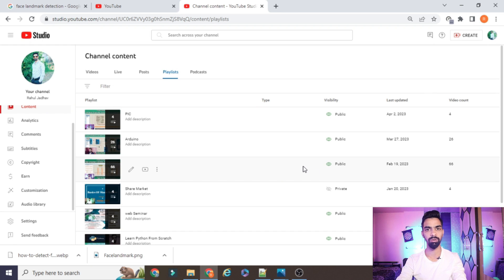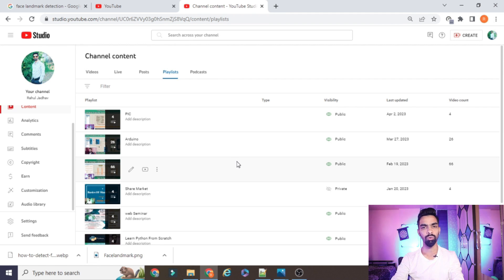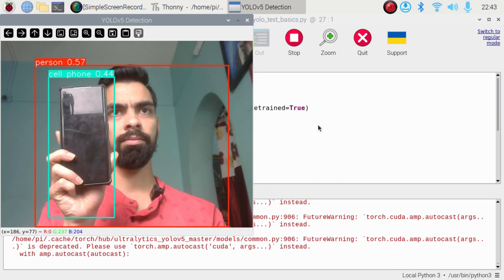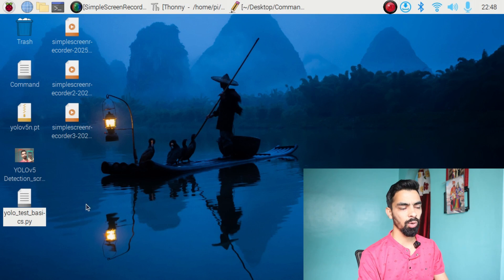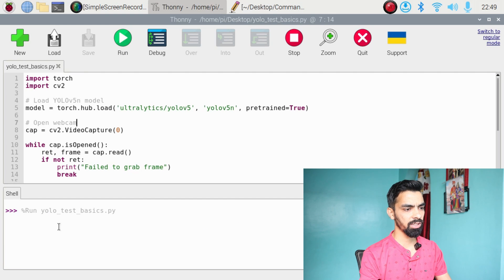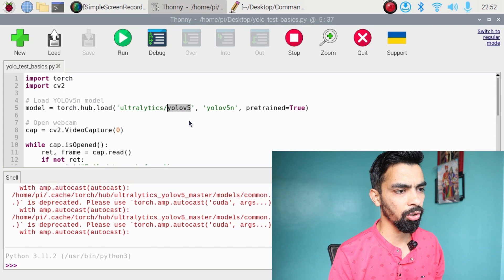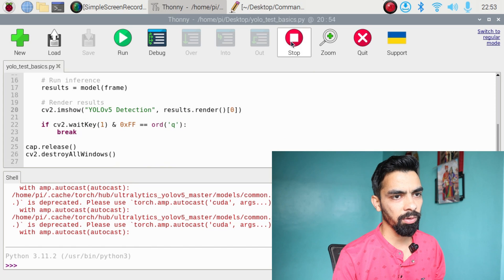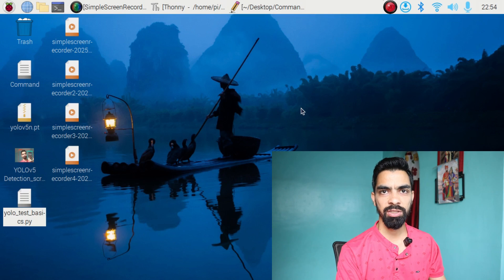How to Install YOLO on Raspberry Pi | best innovative science project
Learn how to build an Object Detection System on Raspberry Pi using YOLO (You Only Look Once). 🚀
This step-by-step guide shows you how to install YOLO on Raspberry Pi, run real-time object detection, and recognize everyday objects with high accuracy. Perfect for AI projects, security cameras, and smart automation.

Regards,
Rahul Jadhav

raspberry pi object detection yolo,
yolo raspberry pi installation,
raspberry pi ai camera project,
real time object detection raspberry pi,
raspberry pi computer vision project,
raspberry pi deep learning project,
install yolo raspberry pi tutorial,
object detection using yolo raspberry pi,
raspberry pi 4 ai project,